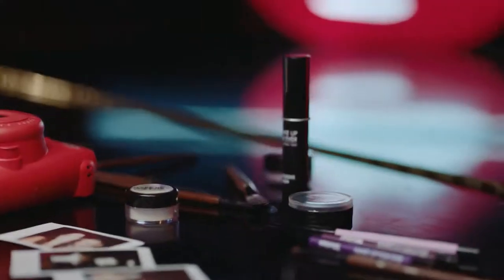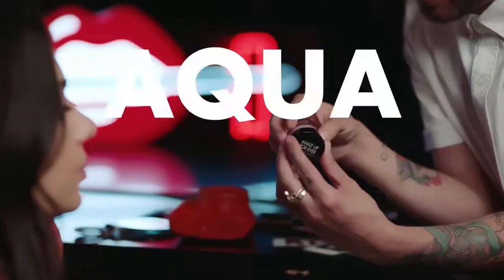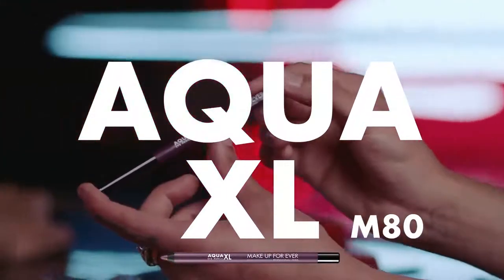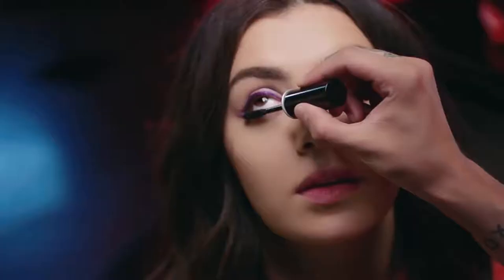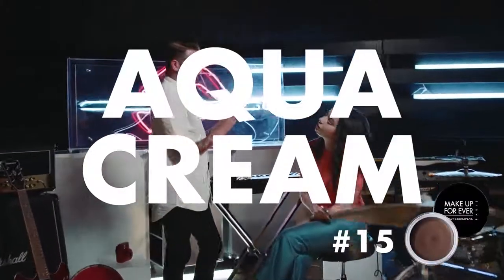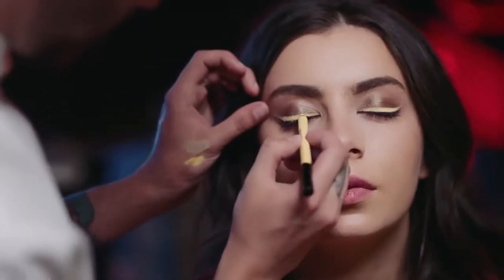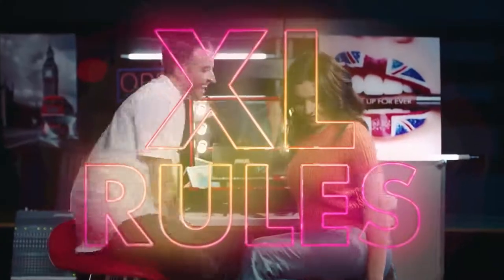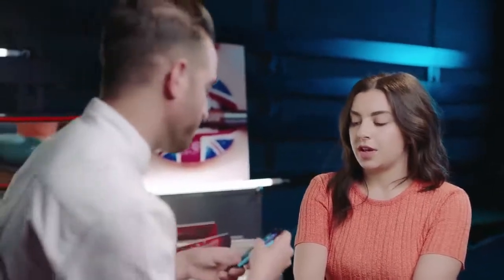Charli XCX MAKE UP FOR EVER – Eyes Makeup Tutorial by Colb